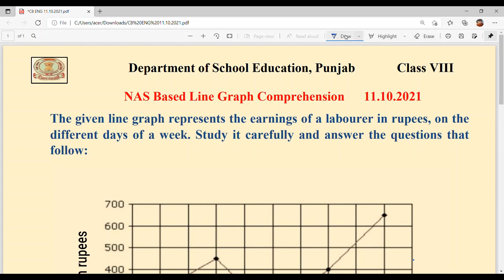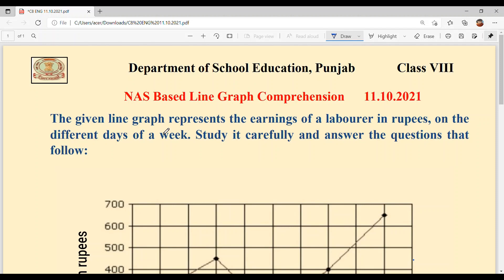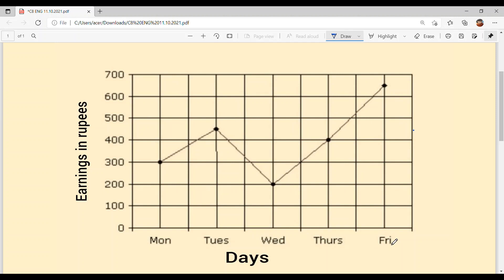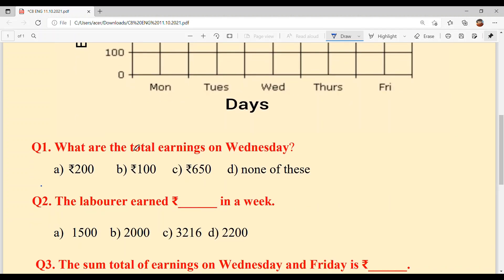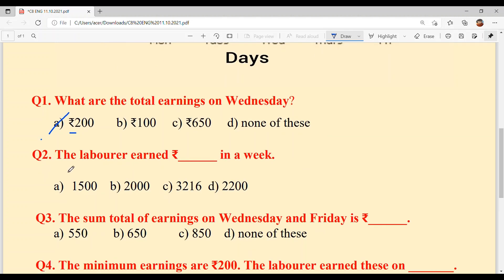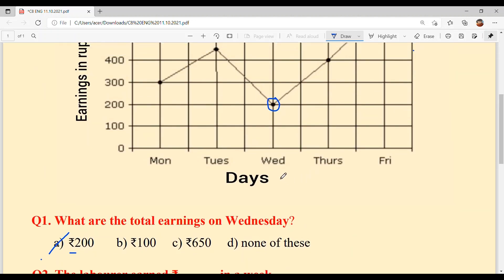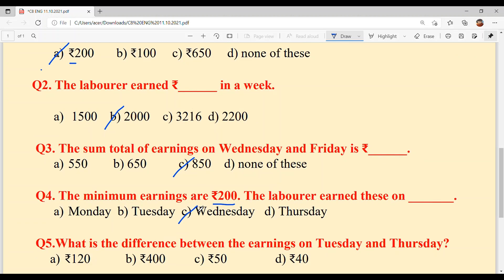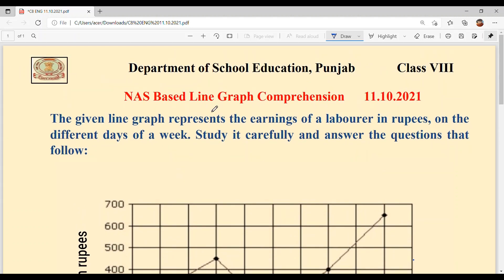NAS BASED LINE GRAPH COMPREHENSION PSEB / CLASS 8TH / OCT 11 2021